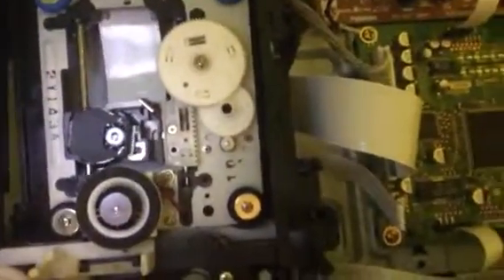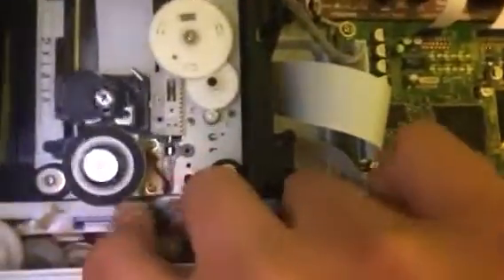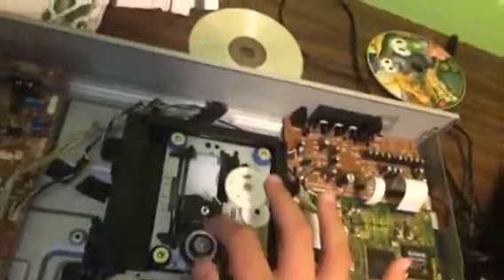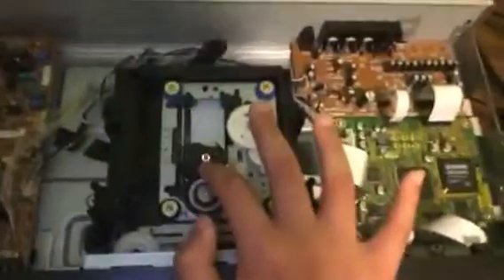DVD player rule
Tips for use with the cover removed
This video is cause a laser device
WARNING-LASER DEVICE
THIS VIDEO IS USE FROM THE LASER DEVICE DO NOT TRY THIS AT HOME MANY LASER DEVICE HAS THIS LIGHT
IF YOY SENSCE THE LASER DEVICE IS THE RECOMMENDATION THAT YOU NOT WATCH THIS VIDEO DO NOT ATTEMPT TO DISSAMBLE THE UINT UNTIL IS BROKEN ALWAYS DISCONNECT THE POWER BEFORE DISSAMBLE THE UINT AT WE KNOW IF CAN CAUSE HAZARDOUS LASER RADIATION